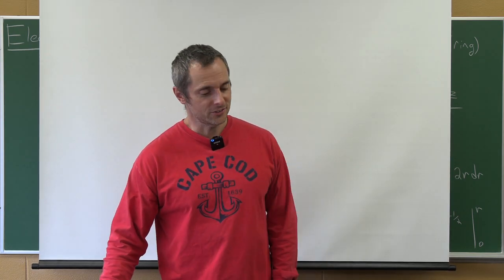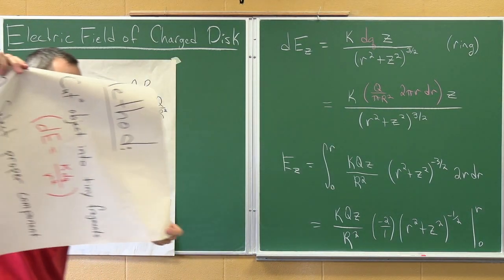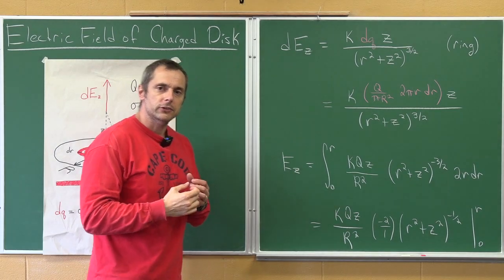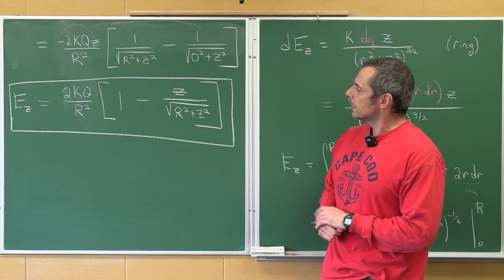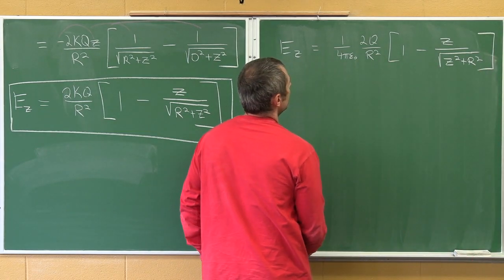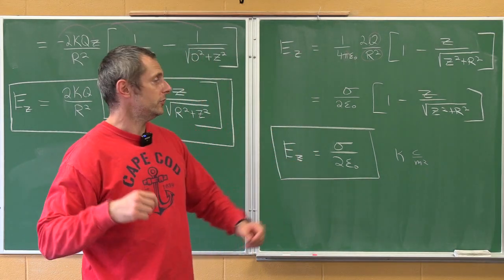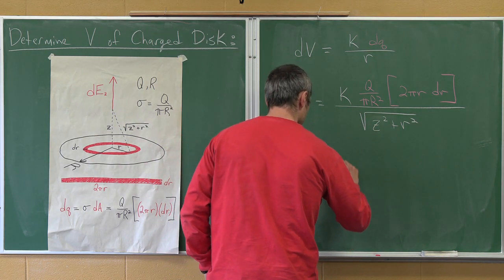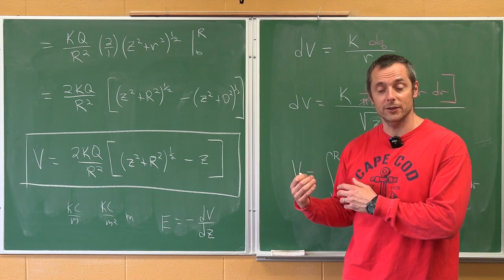Tupaj: E&M Distributed Charge Video 5, The Charged Disk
In this video, you will learn how to find the net electric field and the electrical potential of a uniformly charged disk.